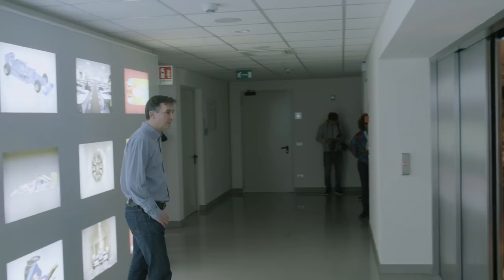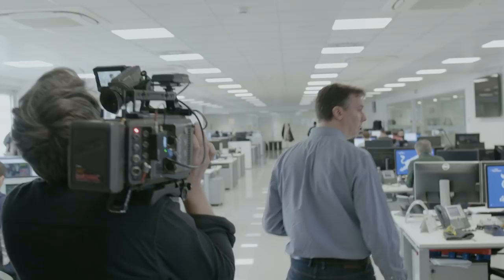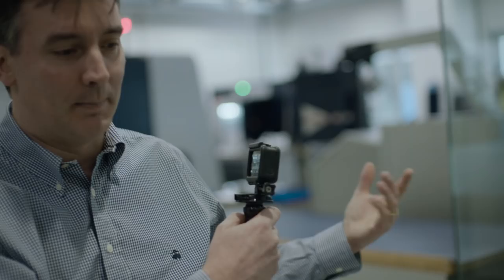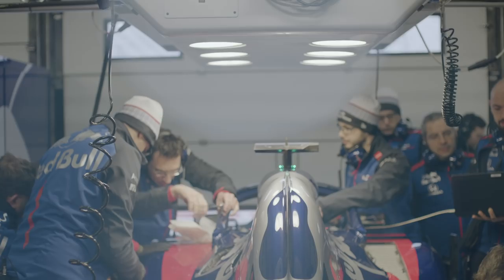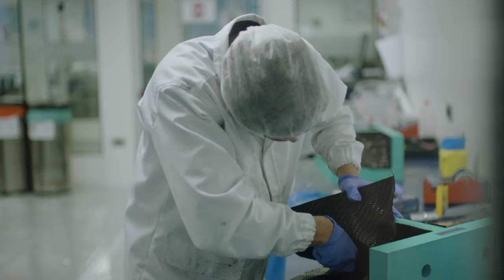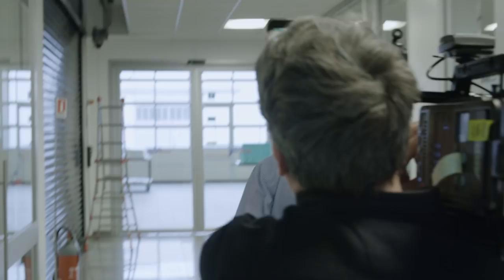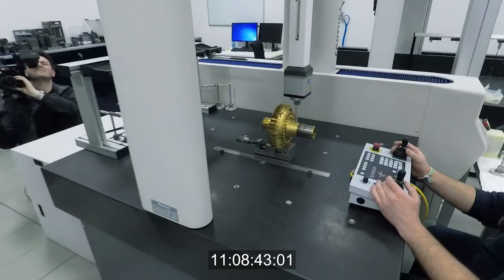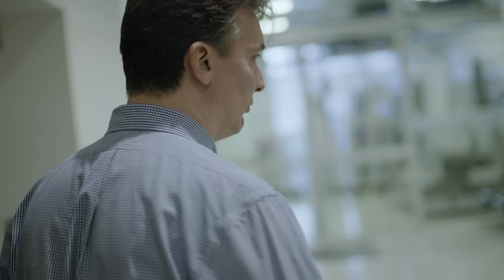Building a Formula 1 Car with James Key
Ever wonder how we build our F1 cars each year?

Let our Technical Director James Key show you the process of how to make a Formula 1 car